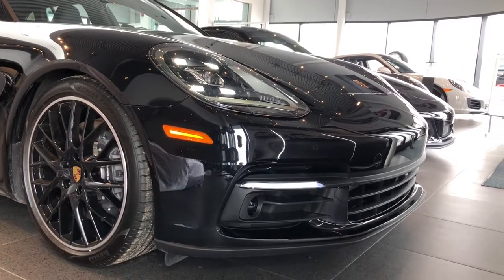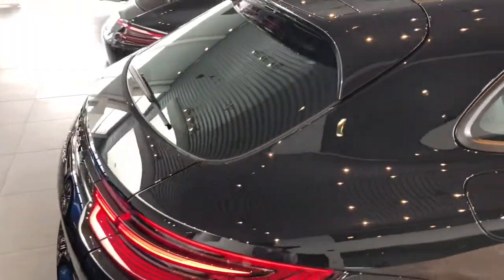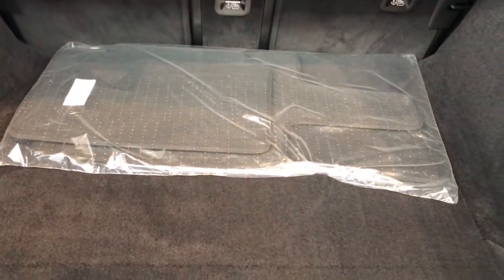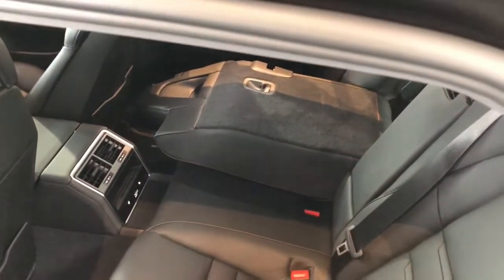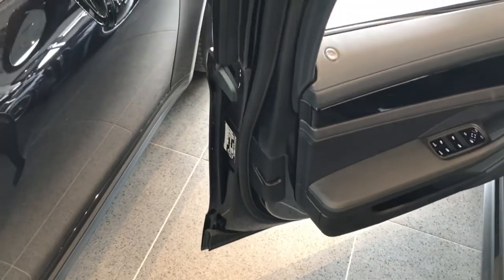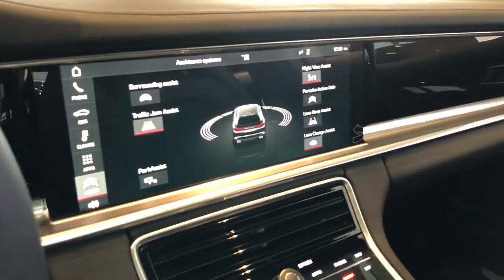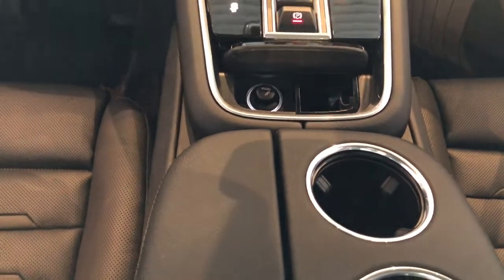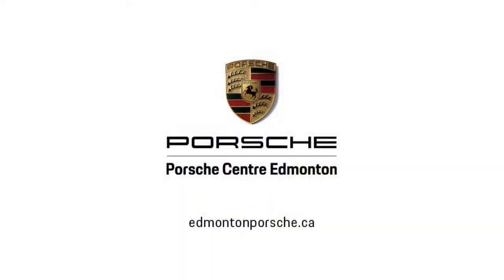2018 Panamera Sport Turismo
Information Provided By:

Stock #: 18PAN0570

Thomas Daneluik
Delivery Specialist / Sales Assistant

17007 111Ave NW